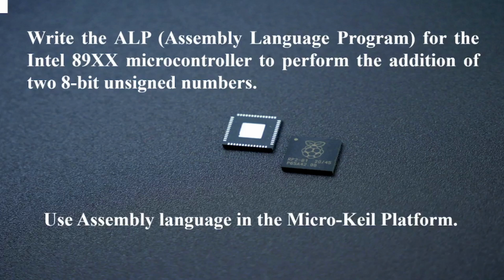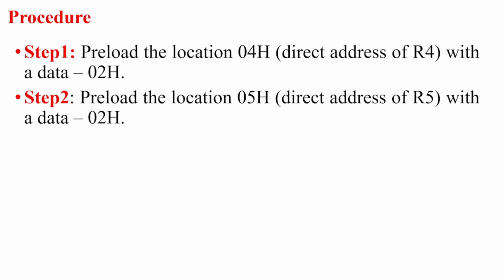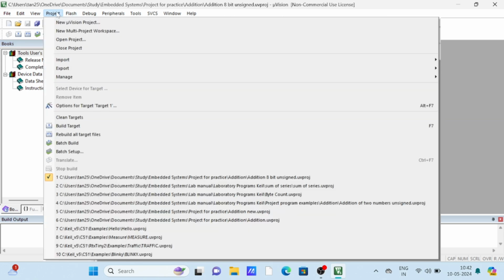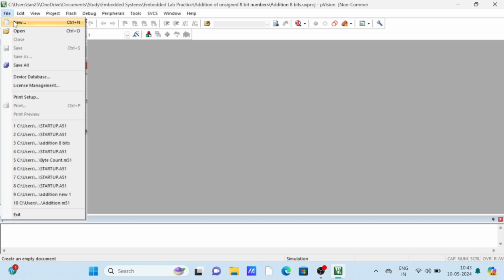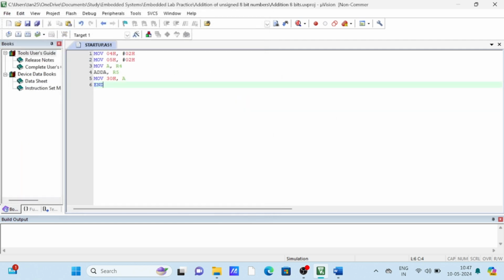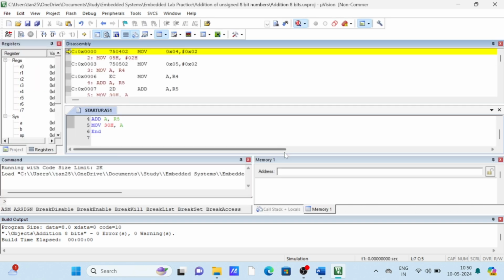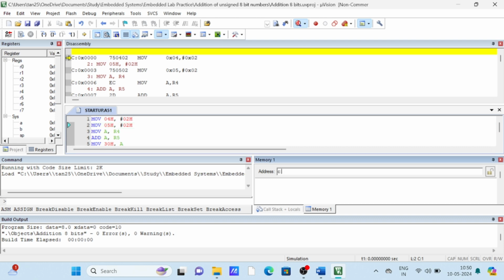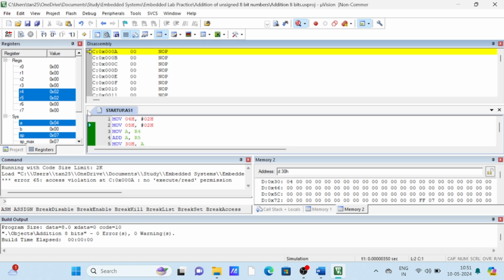Addition of 8-Bit numbers for MCS-51 using Micro Keil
This video demonstrates the process of adding two 8-bit unsigned numbers using Micro Keil. It begins by explaining the assembly language program and then provides a step-by-step demonstration of how to utilize Micro Keil for the task.